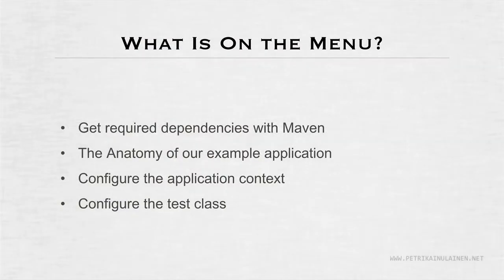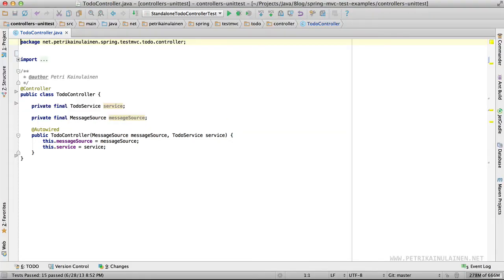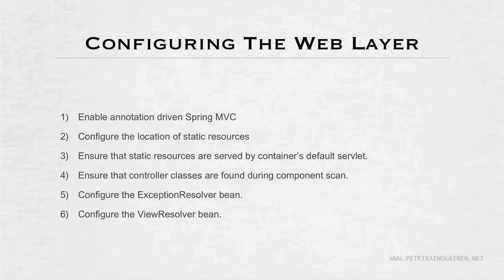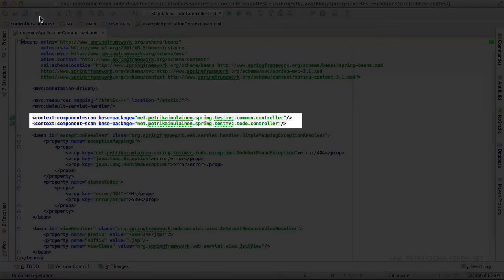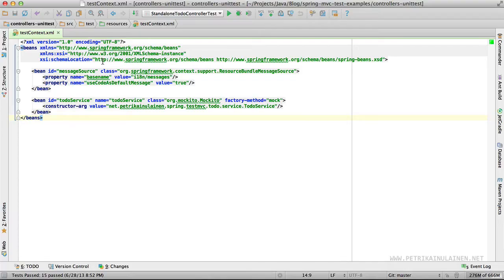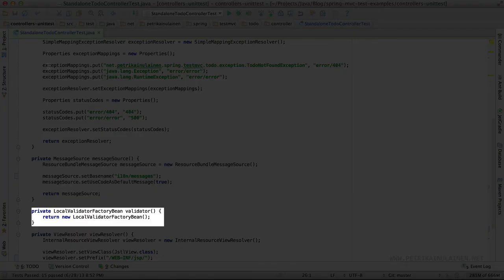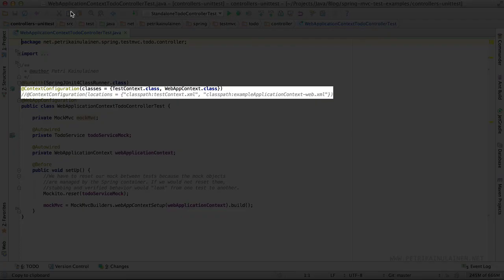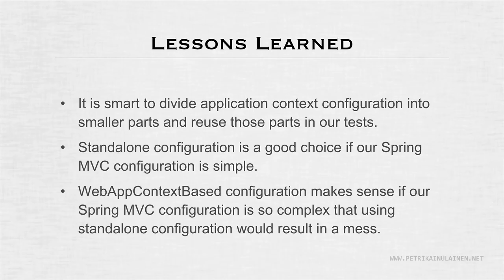Unit Testing of Spring MVC Controllers: Configuration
This screencast describes how we can configure our unit tests which uses the Spring MVC Test framework.

If you want to learn how to write unit tests for Spring web applications, check out my Test With Spring Course: